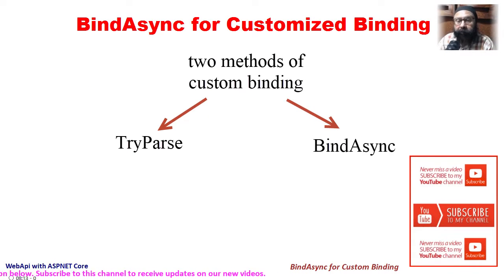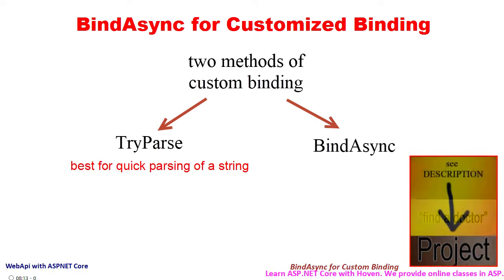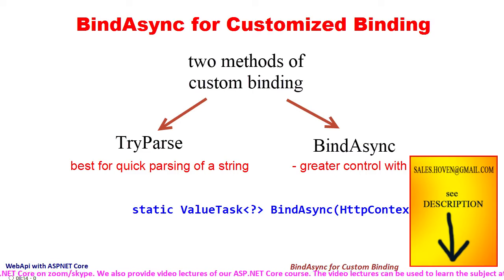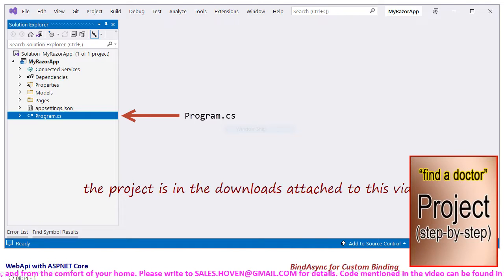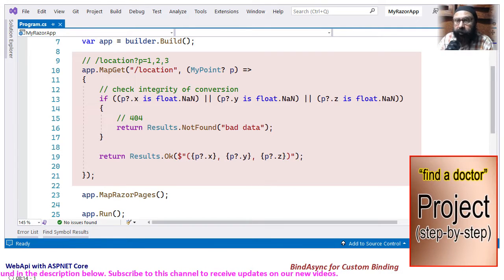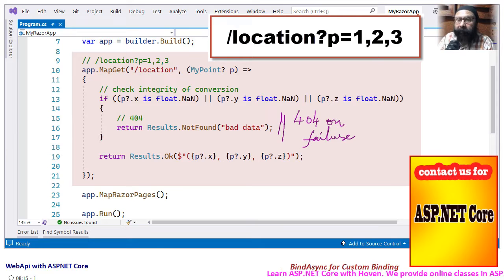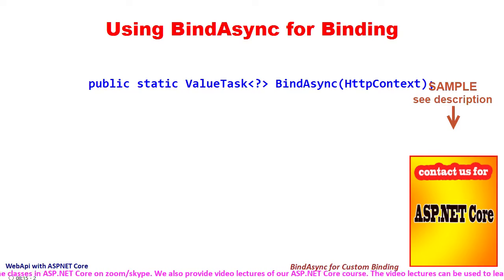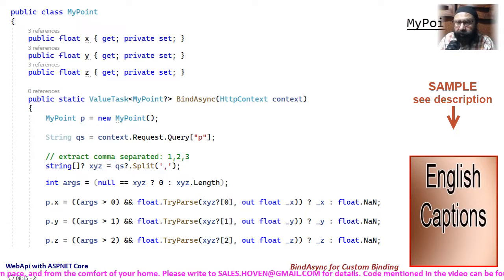BindAsync for Customized Binding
LEARN SYSTEMATICALLY!